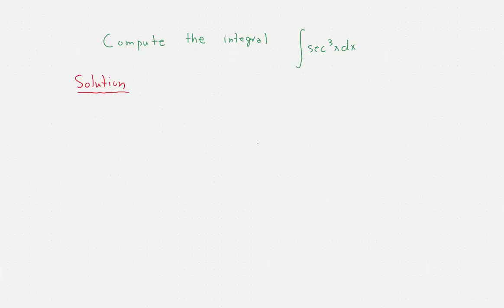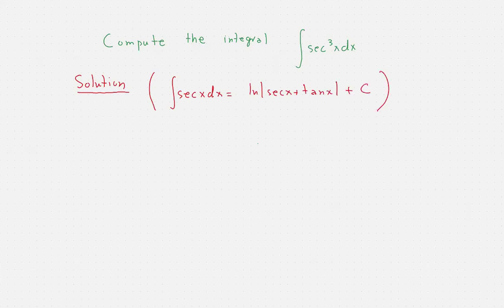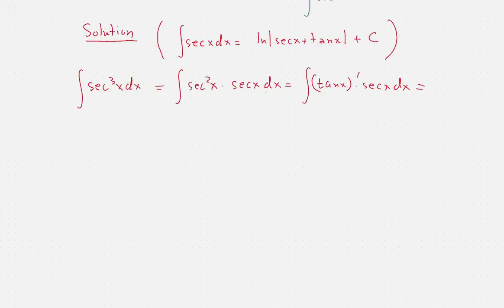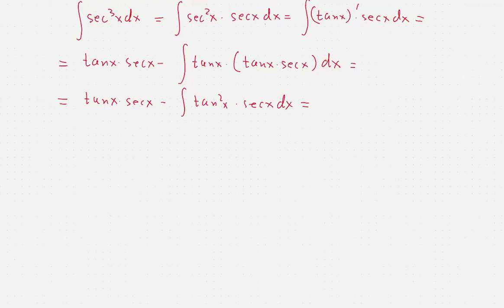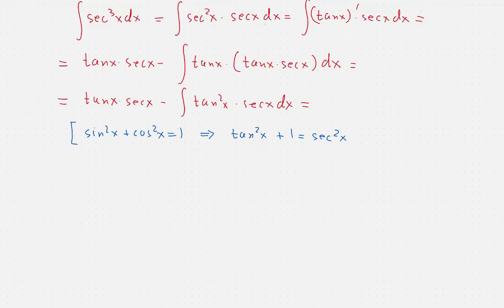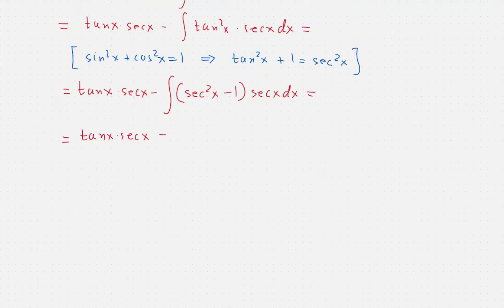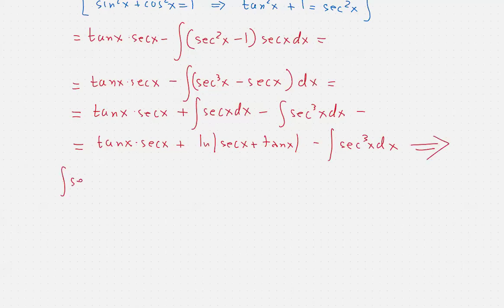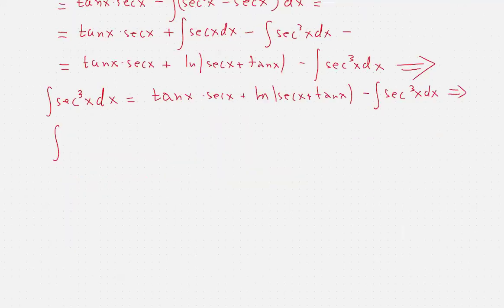Calculus for life sciences - Problem of the day - 90 - The Integral Of A Power Of Secant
In this video we compute the indefinite integral of the third power of the secant function. We also recall what the integral of the secant function is.